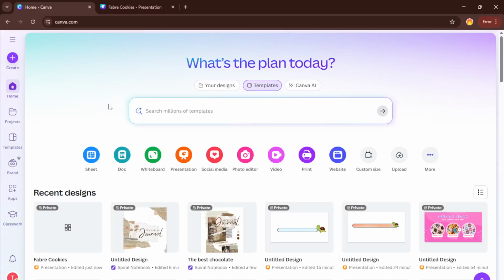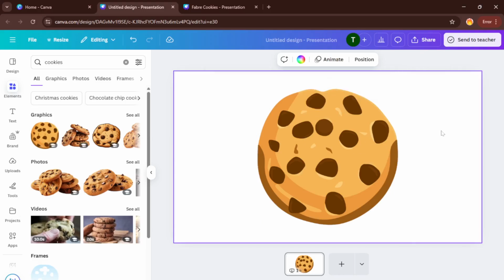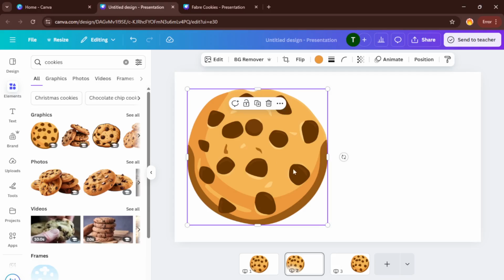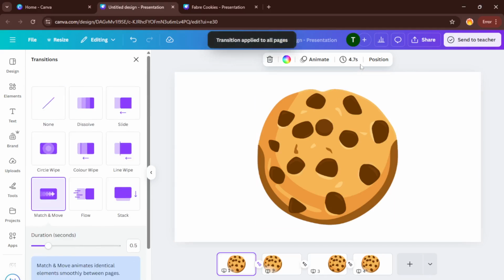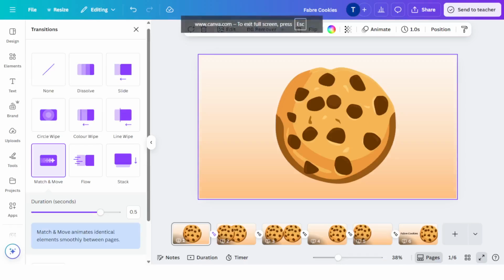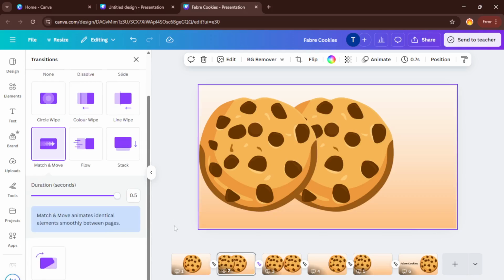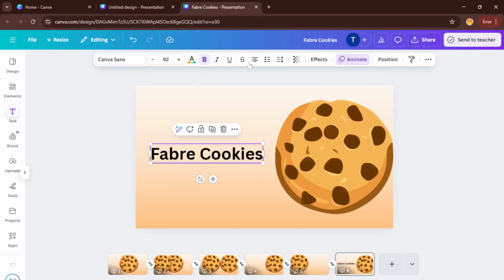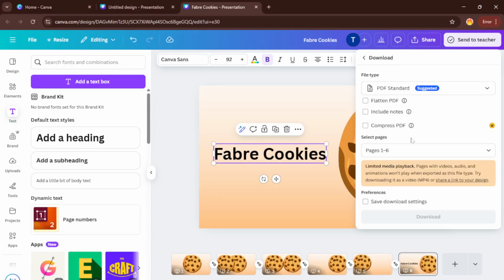How to Create Videos With Photos in Canva [2026 Guide]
Want to turn your photos into an engaging video using Canva? In this step-by-step tutorial, you'll learn how to create a photo video and add motion, animations, transitions, and music to your pictures. Whether you're making a slideshow, social media video, travel montage, memory video, or promotional content, this guide shows you how to bring your photos to life.

In this video, you'll learn how to:

✅ Upload photos to Canva
✅ Create a photo video from scratch
✅ Arrange photos on the video timeline
✅ Add motion and animations to your pictures
✅ Apply transitions between photos
✅ Adjust photo timing and duration
✅ Add text, music, and other elements
✅ Preview and edit your photo video

To create a video with photos in Canva, start by creating a video project and uploading the pictures you want to use. Add your photos to the timeline and arrange them in the order you want. Apply animations and motion effects to individual photos, then add transitions between scenes to make the video flow smoothly. You can also add text, music, and other elements before previewing and downloading your finished video.